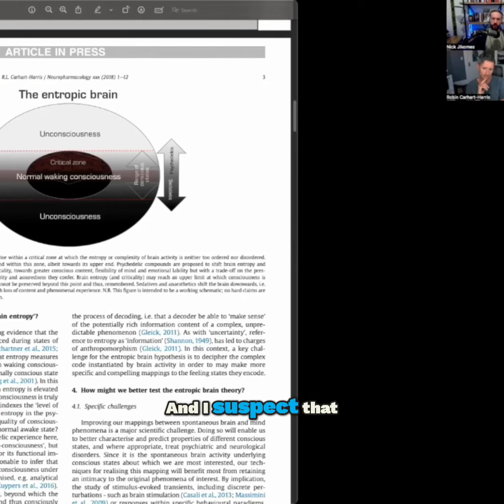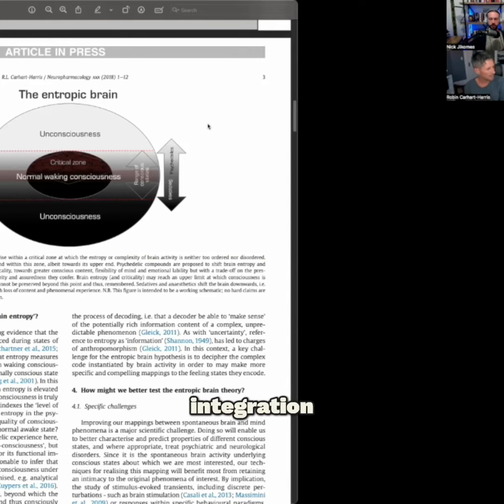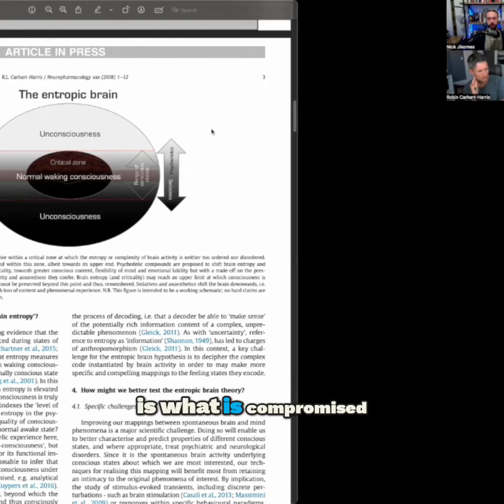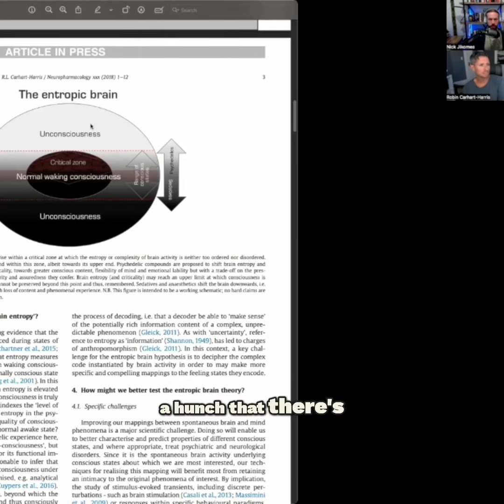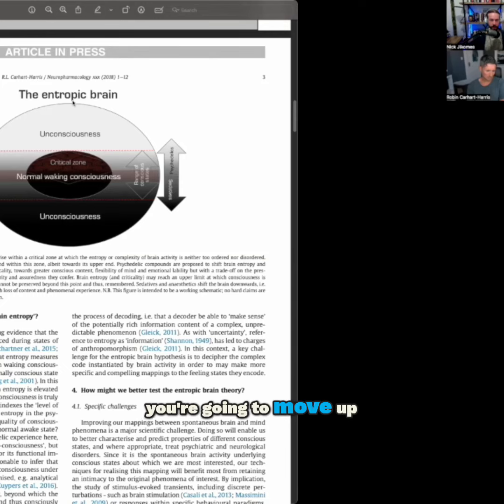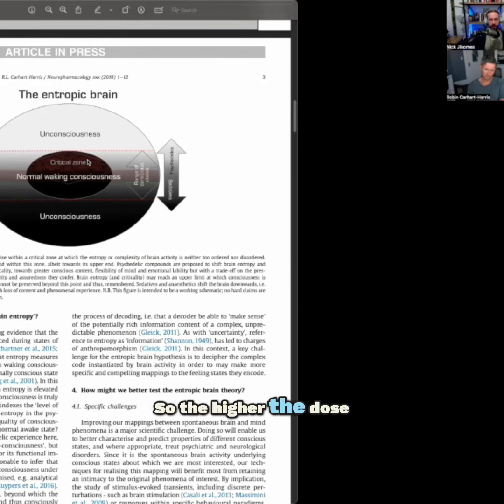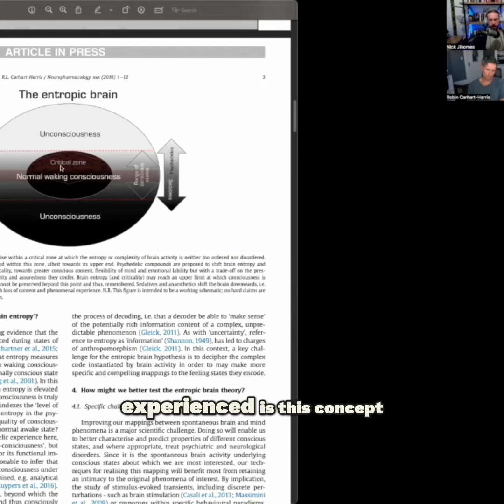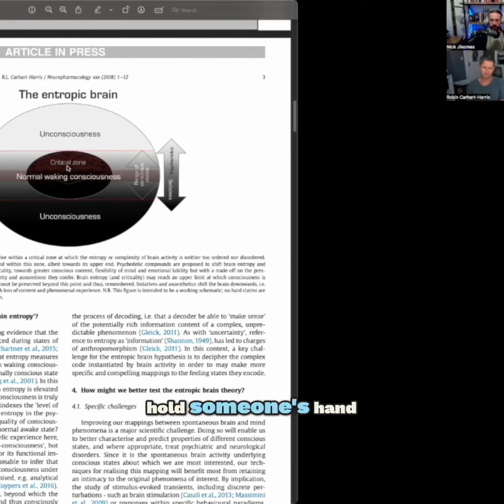Exploring the Entropic Brain: Psychedelics and Consciousness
Dr. Robin Carhart-Harris talks about the fascinating relationship between psychedelics, entropy, and consciousness. Discover how high doses affect our perception and the potential for integration during intense experiences, based on Giulio Tononi's integrated information theory.